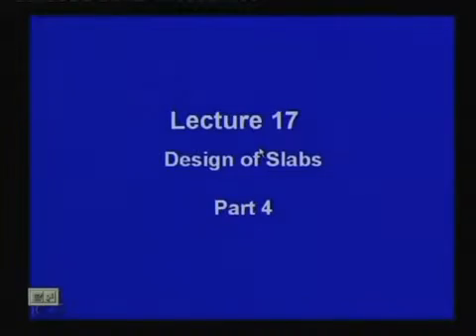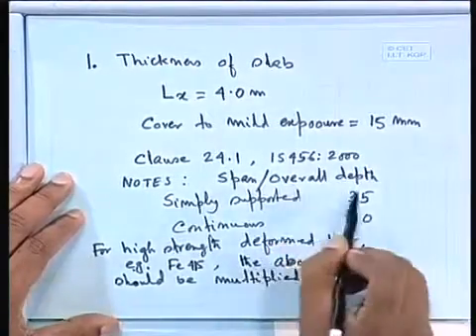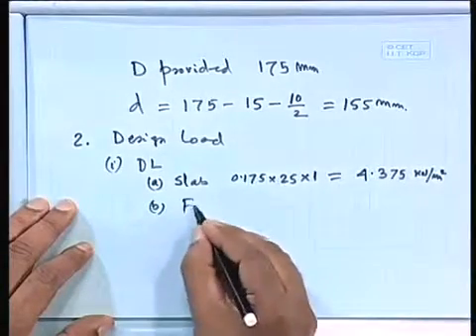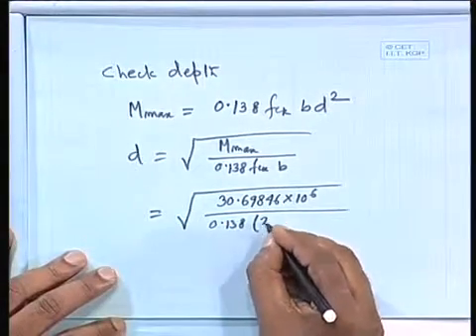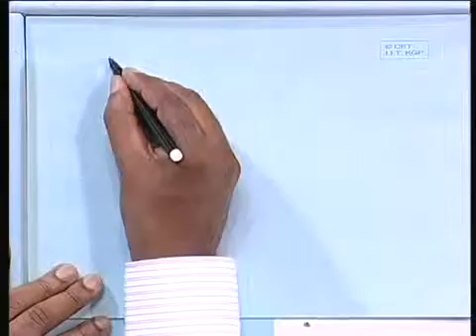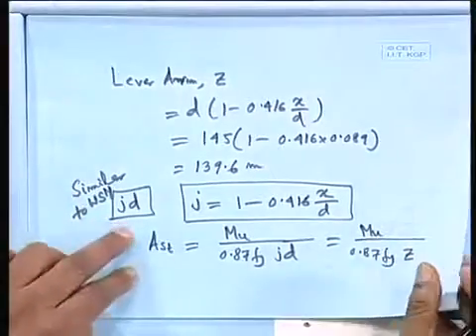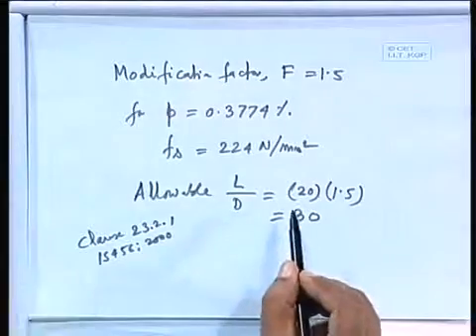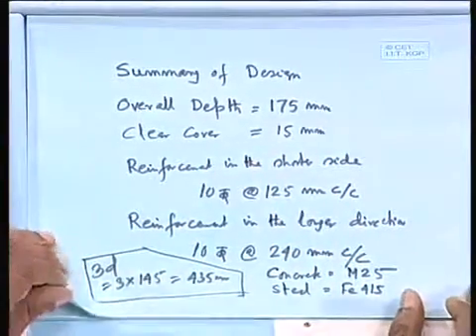Design of Slabs Part IV